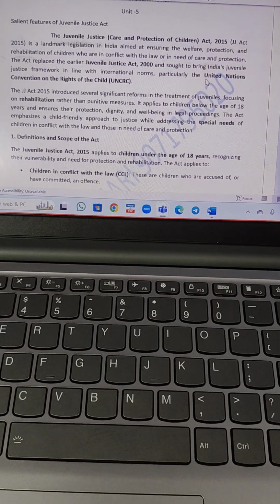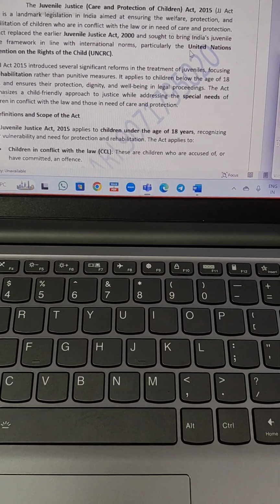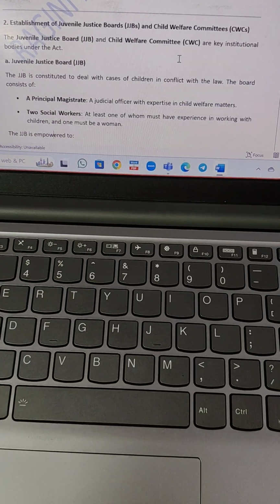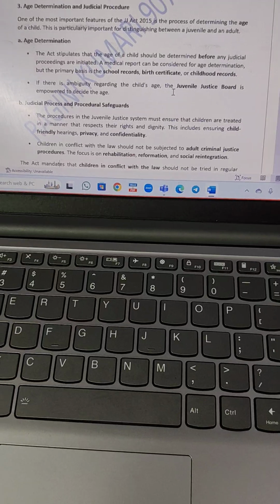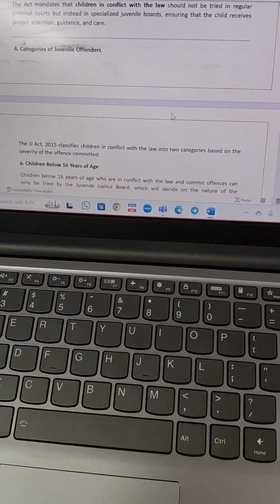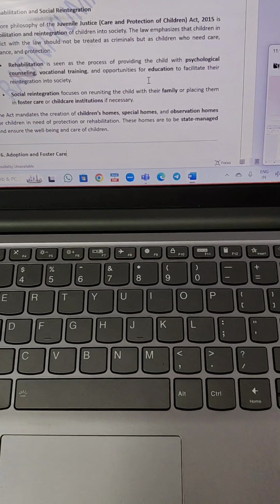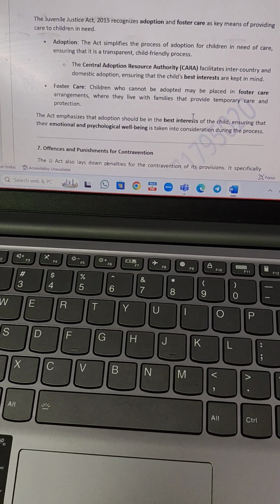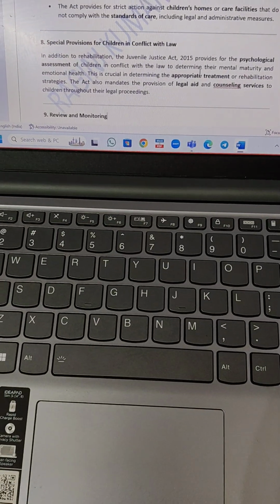Salient features of jj act. Bnss